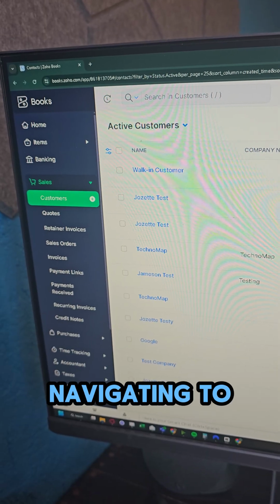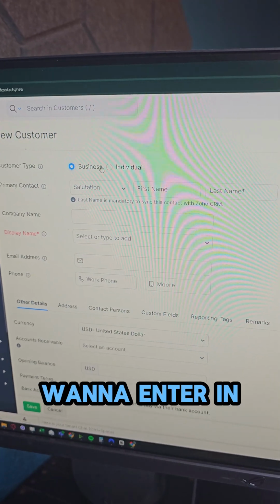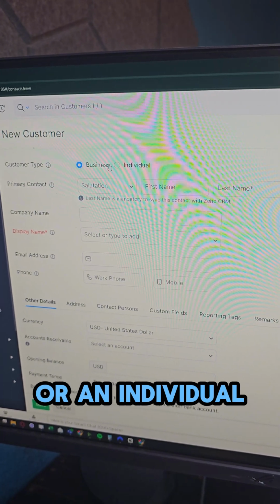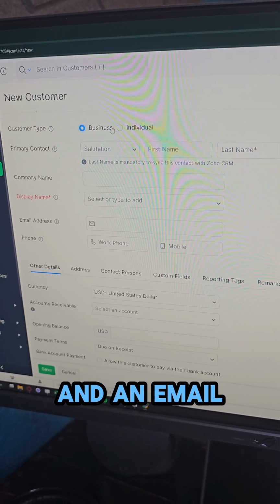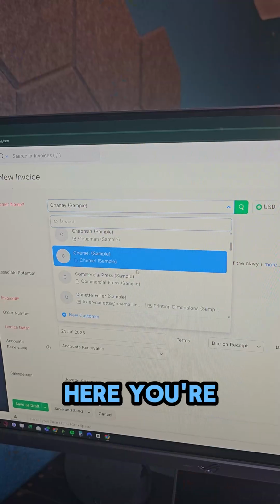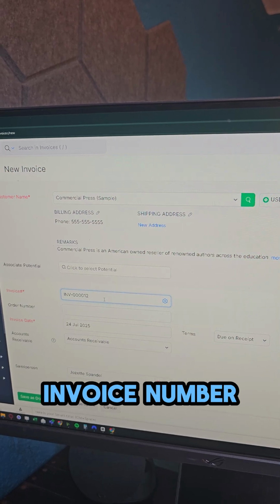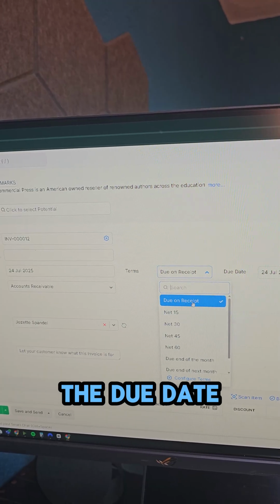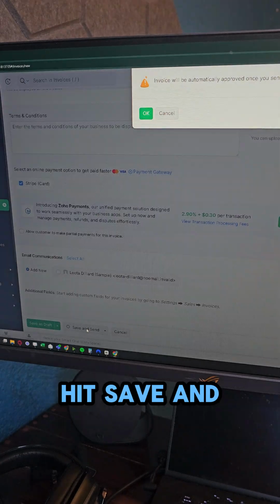How to Send Your First Invoice in Zoho Books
Learn how to send your first invoice in Zoho Books. Follow us for the next steps on getting started with Zoho Books#shorts